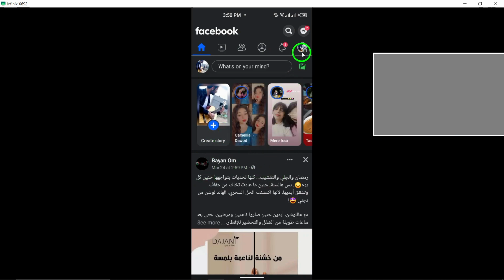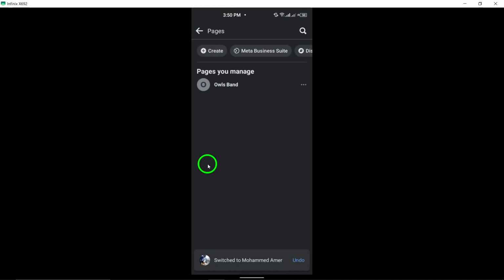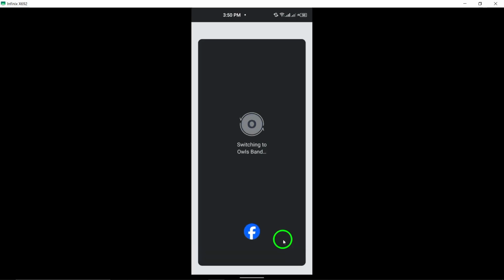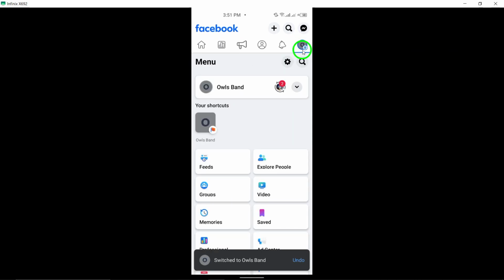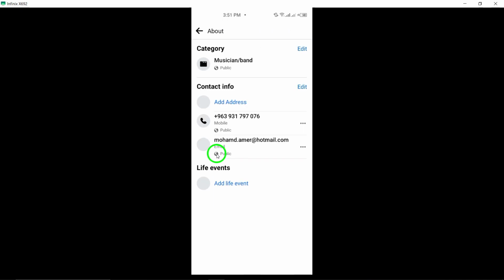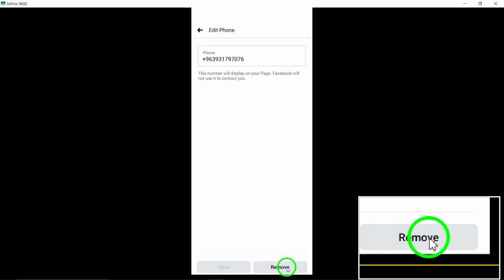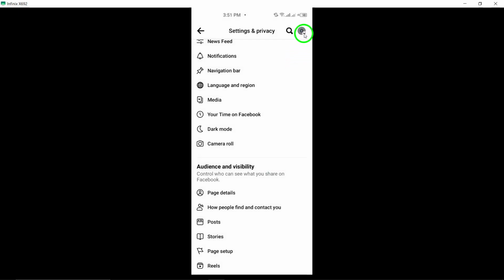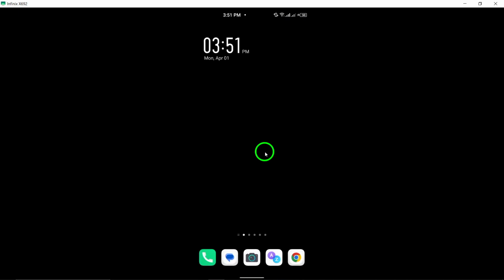How To Remove Your Phone Number To Your Facebook Page - Full Guide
Optimize your Facebook Page by mastering the process of removing your phone number with this comprehensive guide. Follow these steps for seamless customization:

1. Open the Facebook app and log in.
2. Tap the menu icon and select 'Pages.'
3. Switch to Your Page from the dropdown menu.
4. Tap your Page's profile picture.
5. Click on the Edit icon.
6. Scroll down and select 'Edit' next to Detail.
7. Locate the pencil icon next to your phone number.
8. Remove your phone number by tapping 'Remove' at the bottom right.

Simplify your Page management effortlessly.